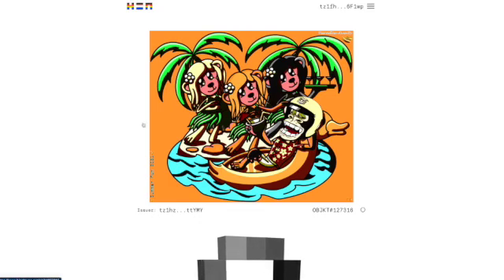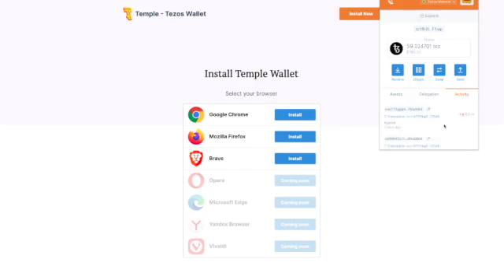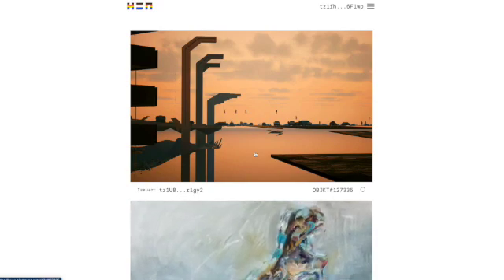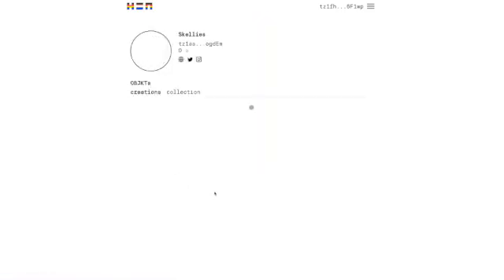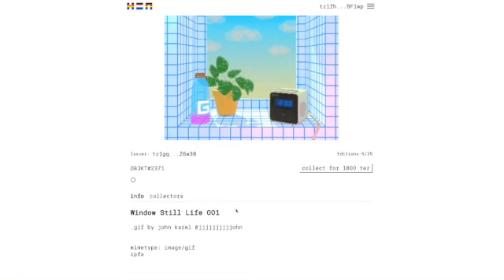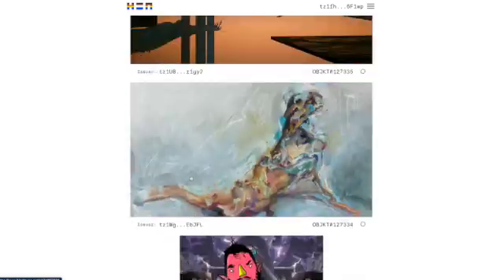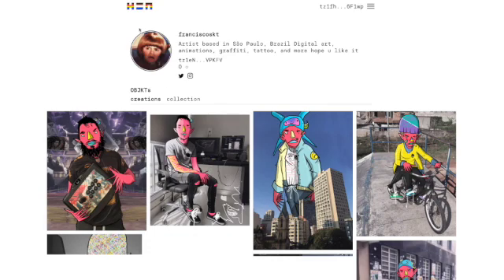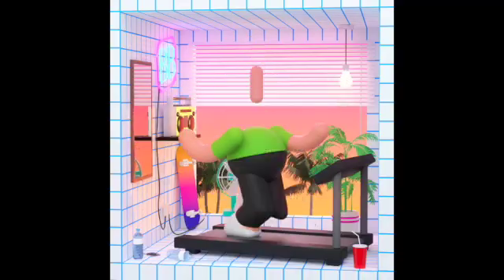HEN Tutorial SD 480p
How to use Hic et Nunc the NFT platform on the Tezos blockchain